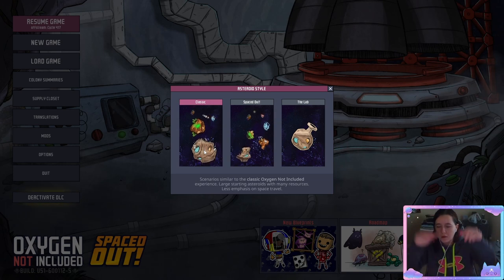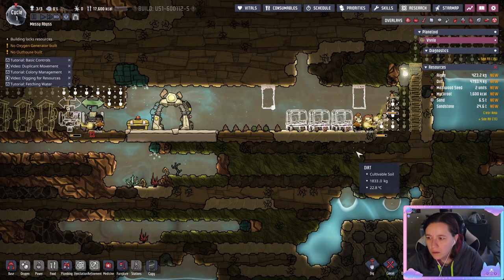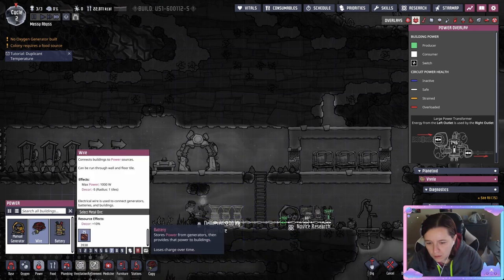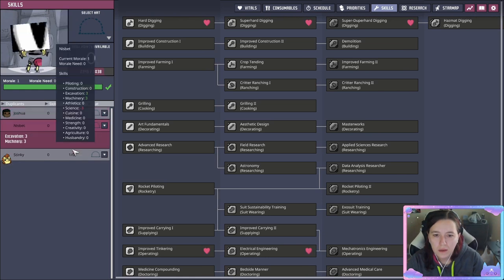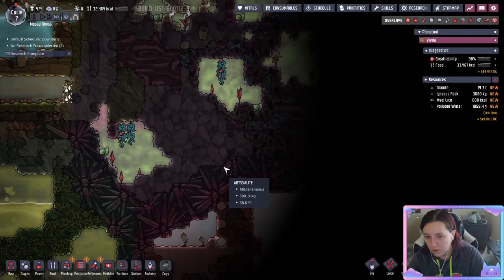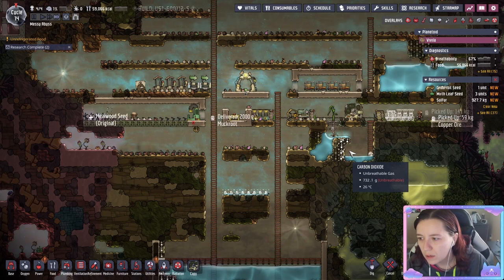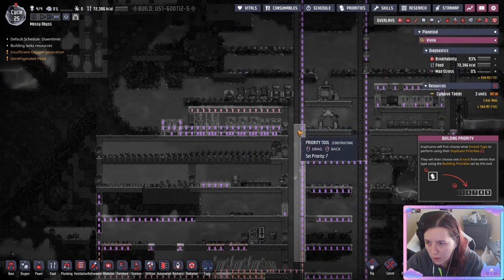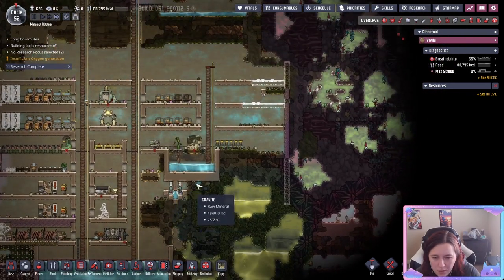A Beginner's Guide to ONI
Some tips and tricks to get your through the early game. for more!

Chapters:
0:00 Intro
0:36 Choosing Duplicants
1:20 First Day
5:14 Research Station
5:55 Oxygen May Be Included
6:40 Exploring
7:01 Compost
7:20 First Blueprint
8:11 Advanced Research
8:43 Farming
10:29 Duplicant Skills and Morale
11:17 Farmers and Ranchers
12:08 Geysers and Vents
12:45 Dig Deep
13:30 Critter Ranching
13:45 Ration Boxes and Carbon Dioxide
14:08 Insulation
14:37 Coal Power Research and Better Batteries
15:32 Hatch Stable
15:53 Fire Poles
16:08 Power Room
16:40 Dining
17:06 Automation and Critter Drop-Off
17:23 Bathrooms
17:58 Power Room, Part Two
18:13 Bathroom Water Output
18:54 Power Room, Part Three
19:25 Let Him Cook
19:49 Moving Hatches to the Stable
20:20 Cold Biomes
20:37 Carbon Skimmers
20:57 Liquid Locks
21:38 Future Goals and Outtro